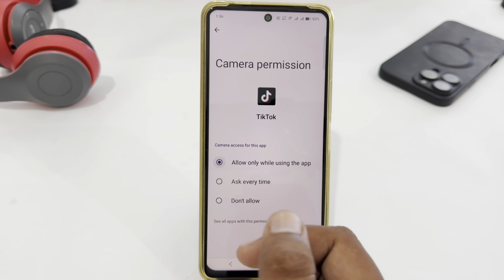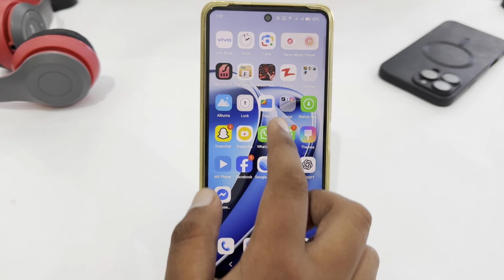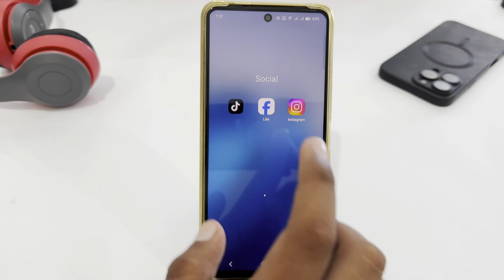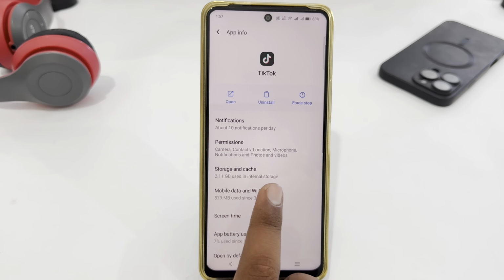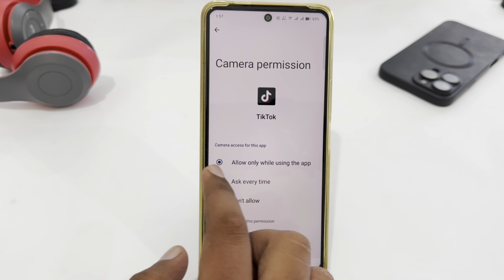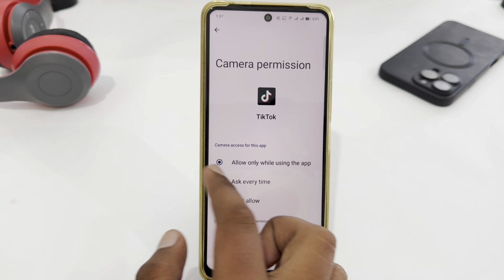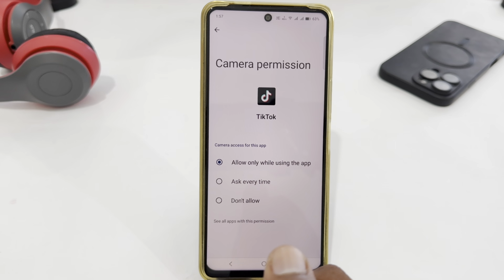How to Allow Camera Access for TikTok on iPhone (2025 Guide)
If TikTok can't access your camera, follow these steps to fix it quickly.

📌 Method 1: Enable Camera Access in Settings
Open iPhone Settings (⚙️).

Scroll down & tap TikTok.

Tap Camera.

Toggle ON (green = enabled).

✅ Reopen TikTok – the camera should now work!

📌 Method 2: Check Screen Time Restrictions (If Camera is grayed out)
Go to Settings  Screen Time  Content & Privacy Restrictions.

Tap Allowed Apps.

Ensure Camera is ON.

📌 Method 3: Force Close & Restart TikTok
Swipe up (iPhone X & later) / Double-click Home (older iPhones).

Swipe up on TikTok to close it.

Reopen the app.

📌 Method 4: Update TikTok & iOS
Open App Store → Tap Profile (top-right).

Update TikTok (if available).

Also check iOS updates in Settings  General  Software Update.

📌 Method 5: Reinstall TikTok (Last Resort)
Hold TikTok icon → Tap Remove App → Delete App.

Reinstall from the App Store.

Grant camera access when prompted.

⚠️ Why TikTok Still Can’t Access Camera?
Hardware issue (test with iPhone’s native Camera app).

App bug (wait for TikTok update).

iOS permission glitch (restart iPhone).

🔒 Pro Tip:
If TikTok only shows a black screen, clean your camera lens and disable Low Power Mode (can restrict camera access).

Still not working? Ask below! 😊